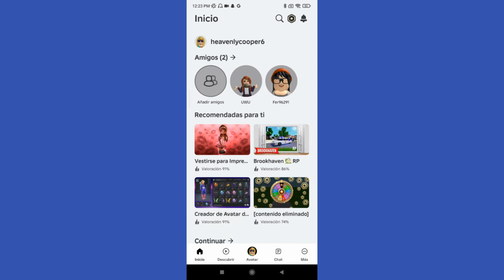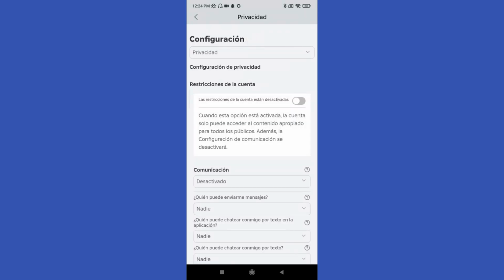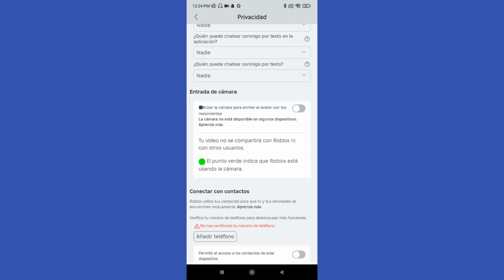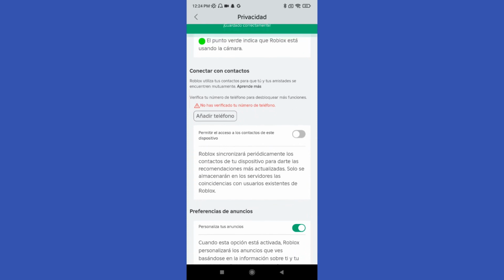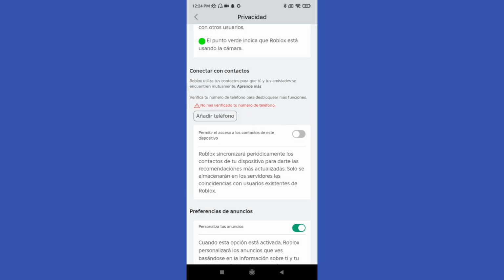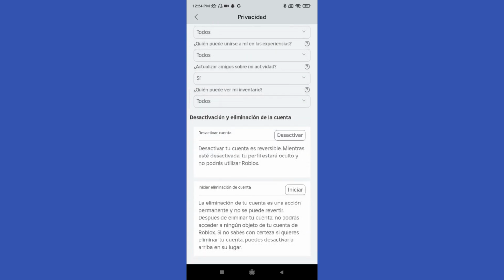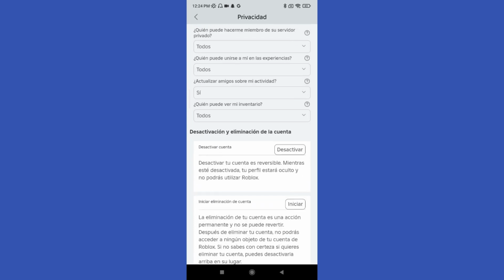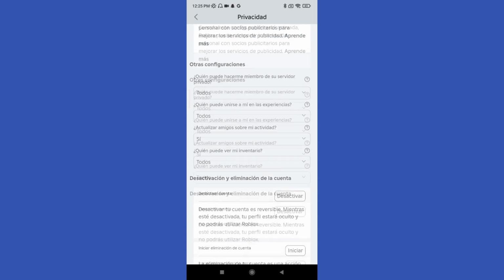How To Get Voice Chat On Roblox - Full Guide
In this video I will show you How To Get Voice Chat On Roblox - Full Guide. This method is very simple and clearly described in the video, follow all the steps and solve your problem successfully!